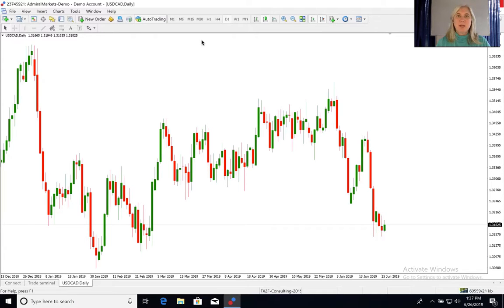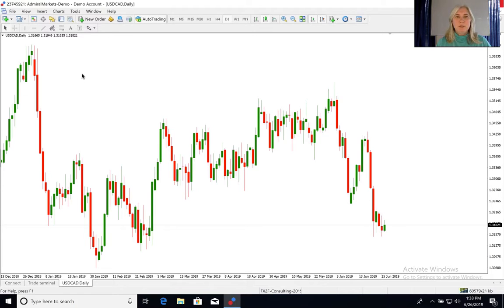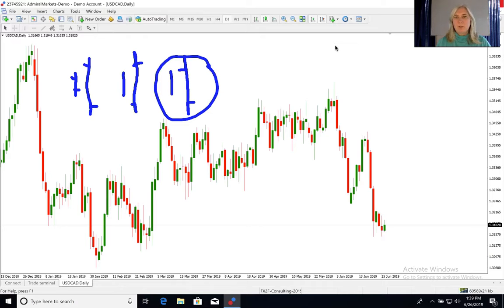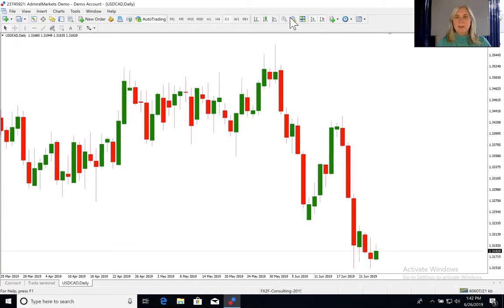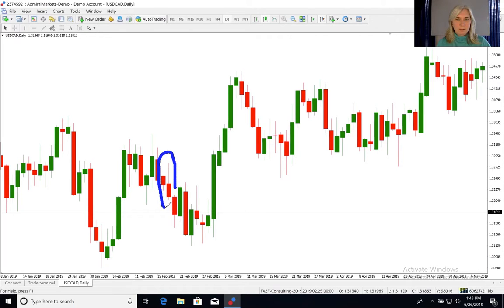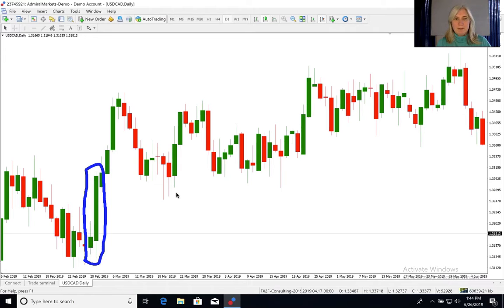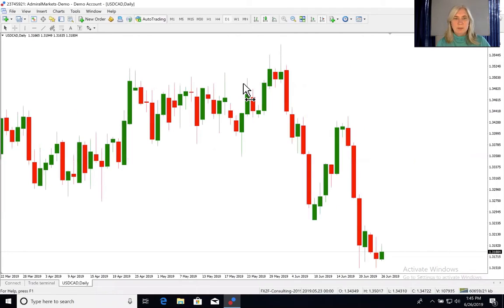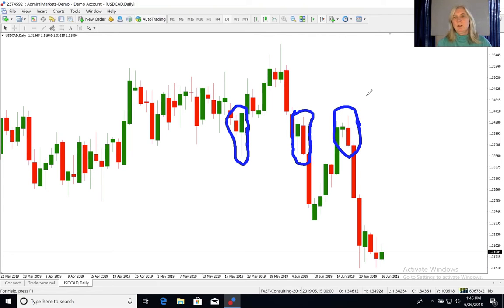Strong Forex Price Action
✅ Get my free Forex Freedom Trading Plan template and tutorials and join the 10 Day Challenge to create your forex trading plan and start increasing your profitability.